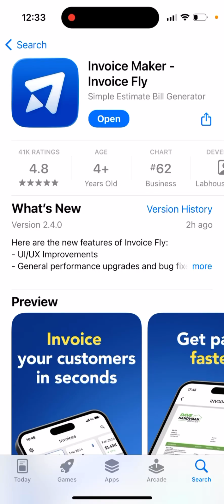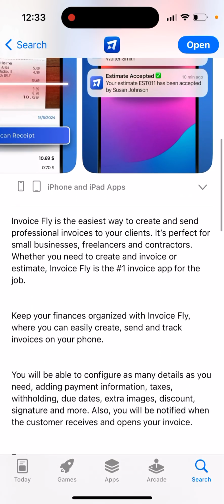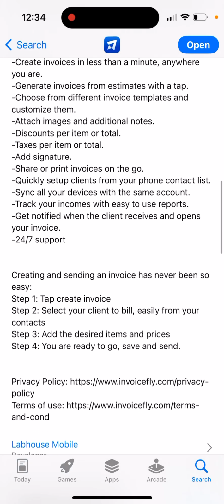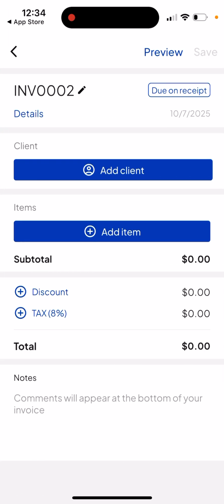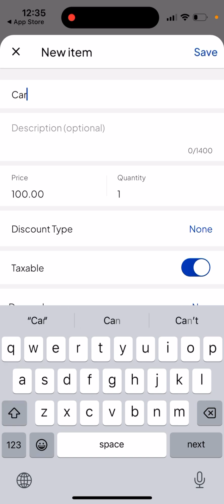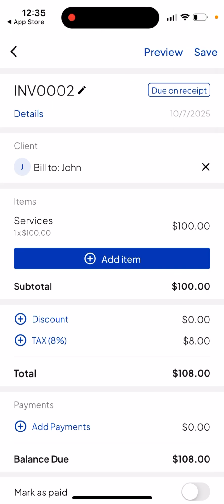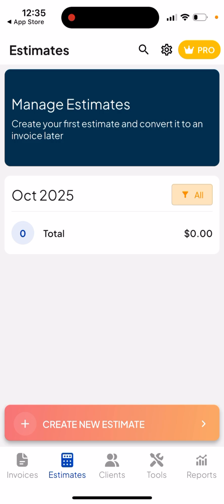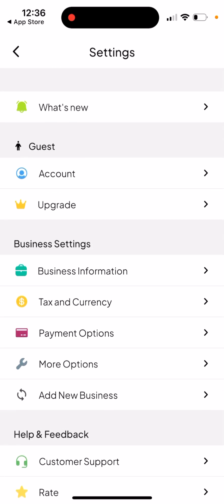INVOICE FLY APP - INVOICE MAKER - how to use